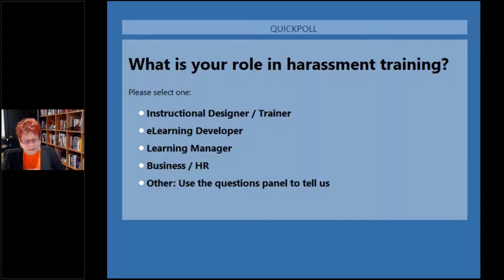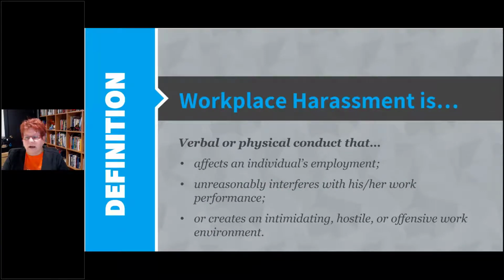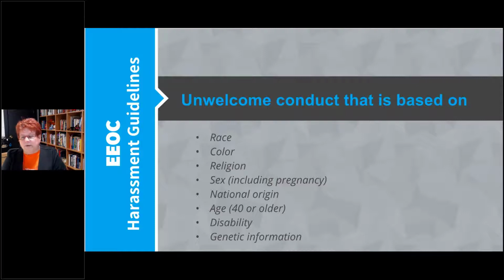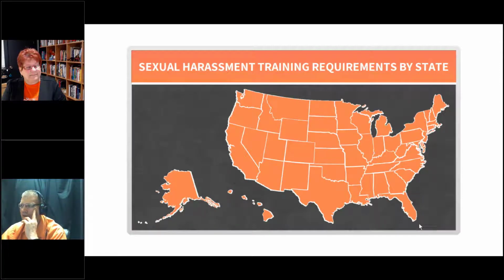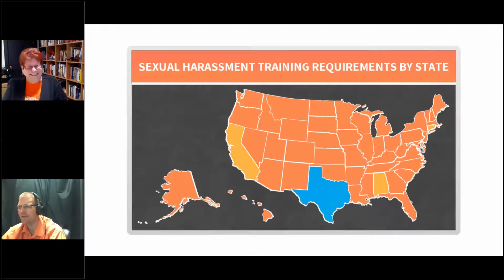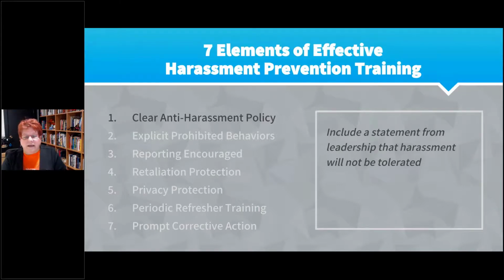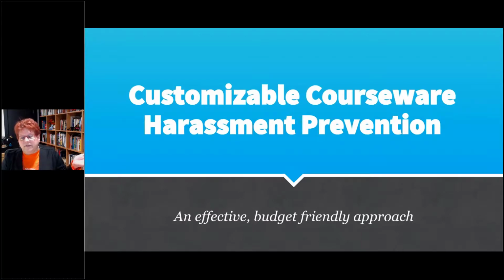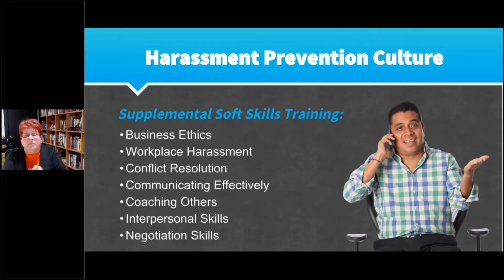Webinar: Using Customizable Courseware to Prevent Workplace Harassment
Workplace sexual harassment is in the spotlight, and employers are legally obligated to follow up on any report of workplace harassment. Training is the answer to preventing workplace harassment of any kind. eLearning Brothers Customizable Courseware gives you the tools you need to quickly roll out harassment prevention training customized to meet your specific workplace compliance requirements.

In this webinar, eLearning Brothers Senior Product Manager Chris Willis showed strategies for customizing our Customizable Courseware Harassment Prevention course to be most relevant to your learners and targeted to your specific organizational goals and requirements. eLearning Evangelist Adam Cannon introduced you to a new reference tool that will link you to the specific sexual harassment training guidelines for your state.